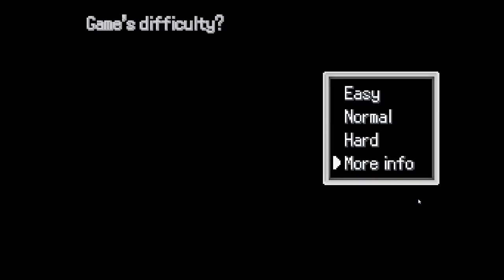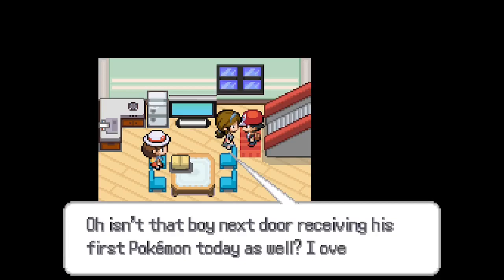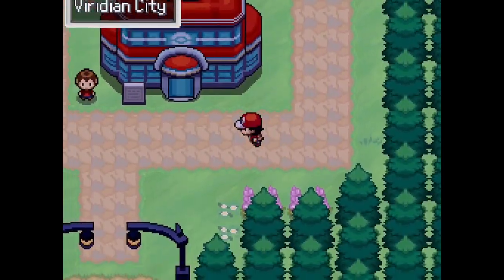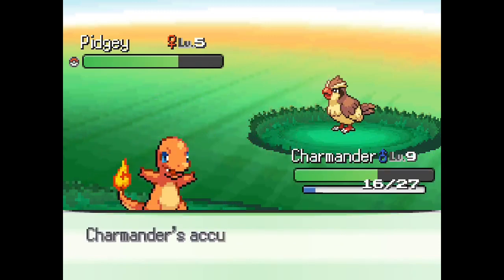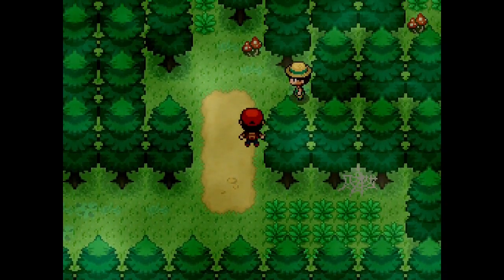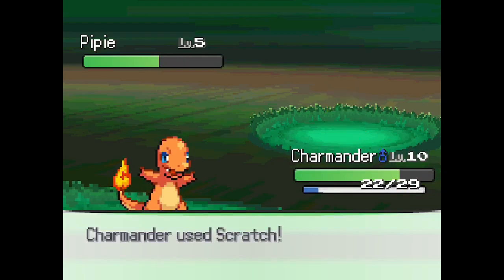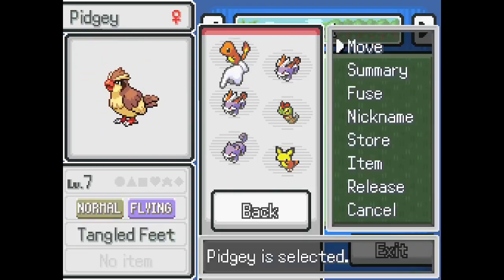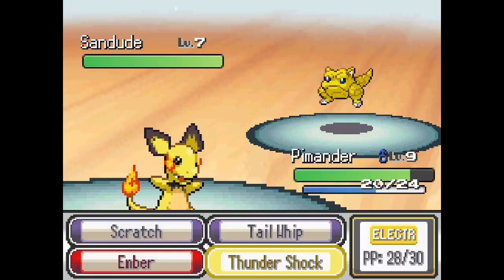pokemon FUSION THX DUBBY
CODE IS BMC-316